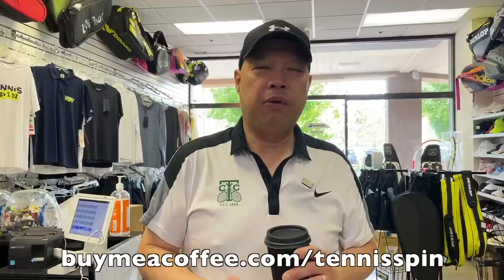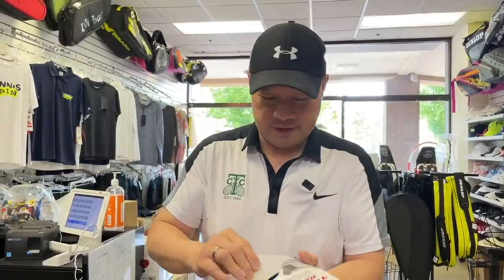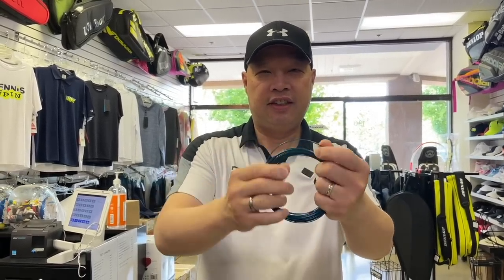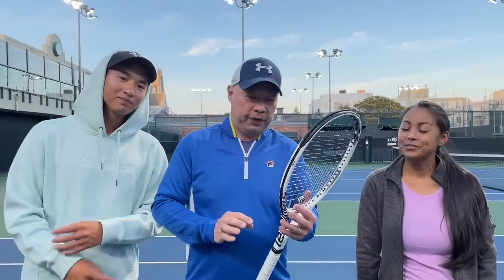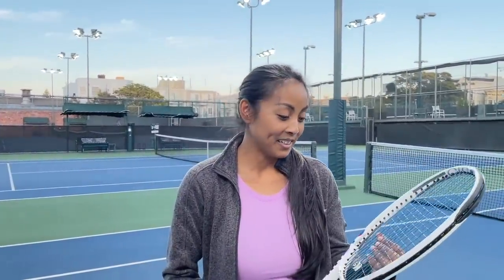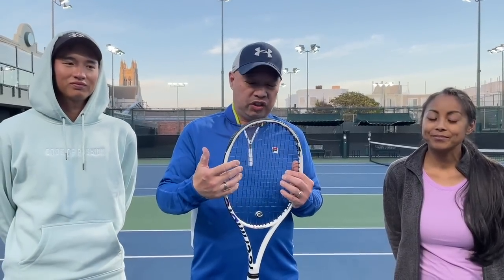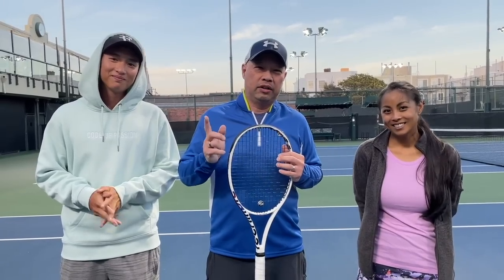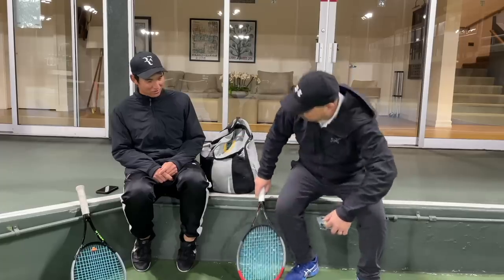NEW GAMMA VERVE SOFT TENNIS STRING - A GREAT SOFT EDGED POLY!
Coach Gu, Special Guest Ivy and I try the New Gamma Verve Soft Tennis String.

You can follow Ivy on IG @tennisstringtheory